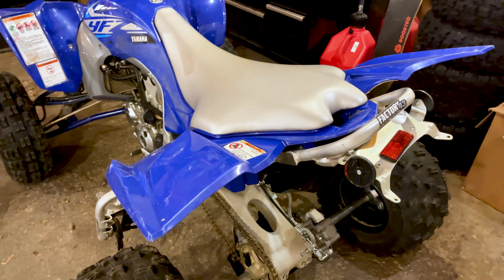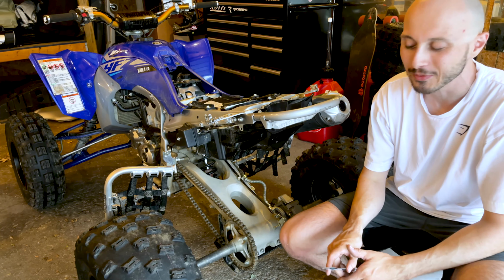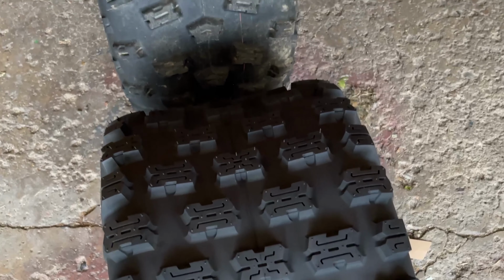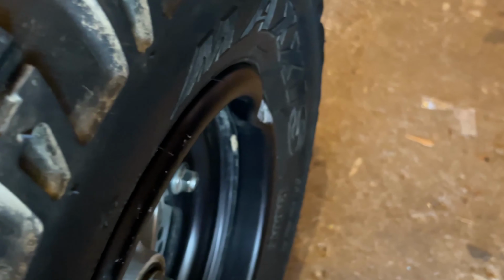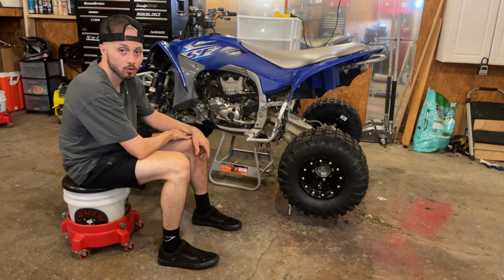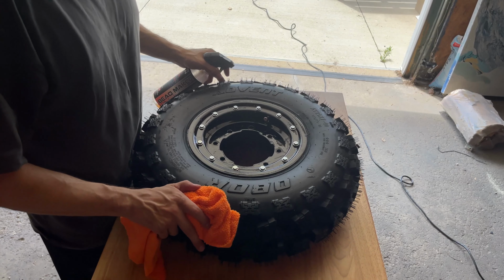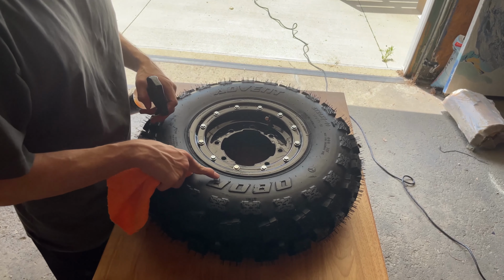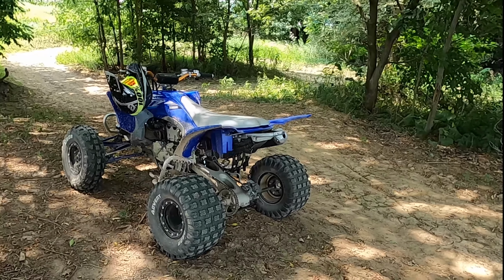Quad Talk | YFZ450r REPAIRS and new MODS!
Hi! In this episode of quad talk we will be repairing some minor damage the yfz sustained during the Hatfield McCoy riding trip.

Also, HUGE wheel and tire setup upgrades!

OBOR Advent
21x7-10 Front & 20x11-9 Rear

Bead Lock Ring Color: Black 9"
9x8 3+5 4/110 & 4/115

Bead Lock Ring Color: Black 10"
10x5 4+1 4/144 & 4/156

yfz450r Parts
Protaper Contour Bars
Protaper bar pad
ODI Ruffian lock grips